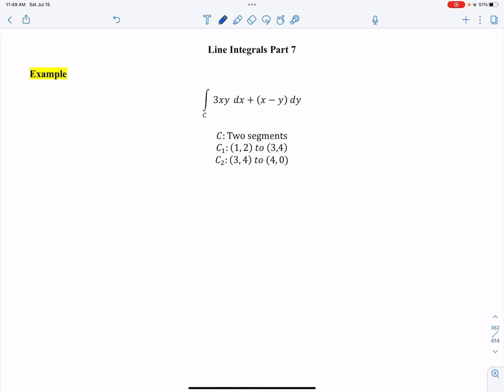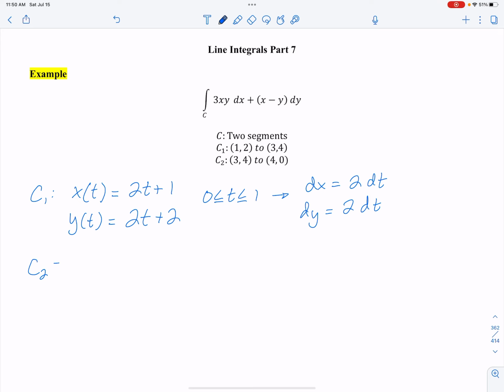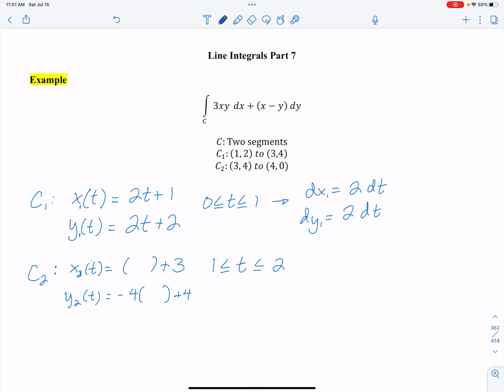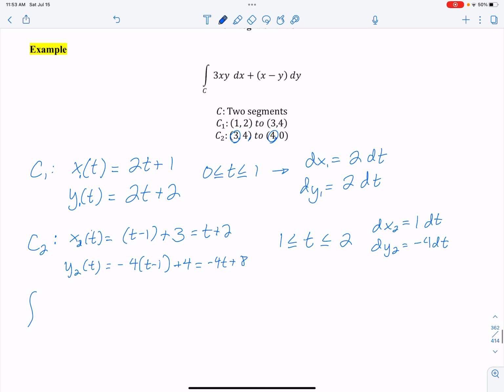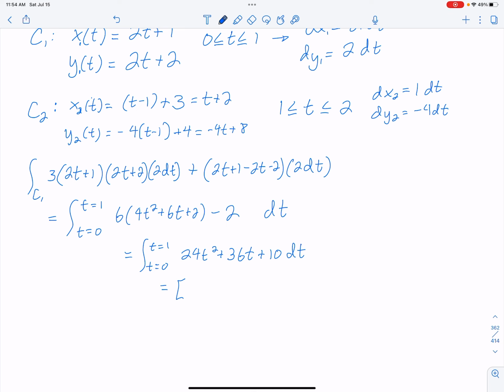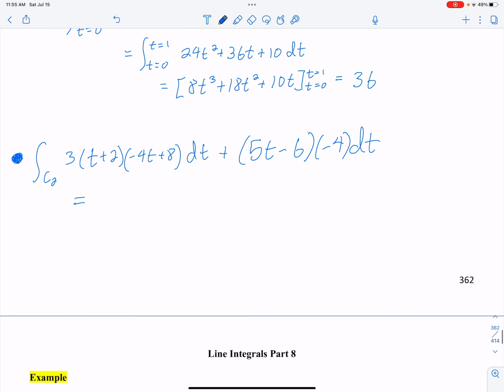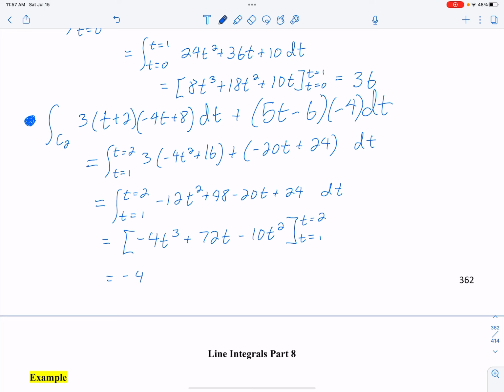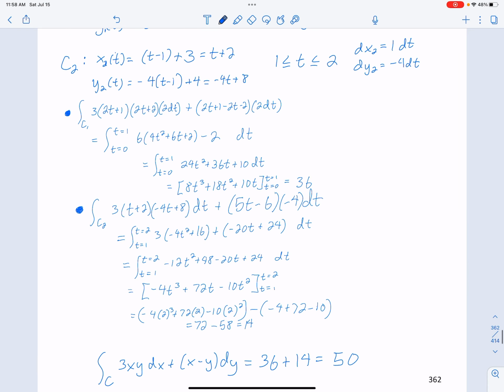Calculus III - Unit 5 Section 2 - Line Integrals Part 7